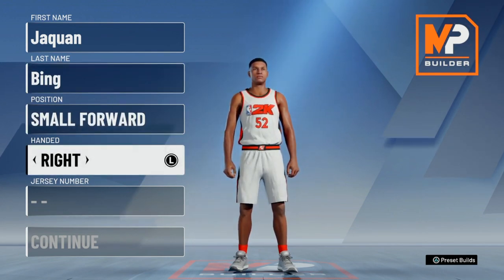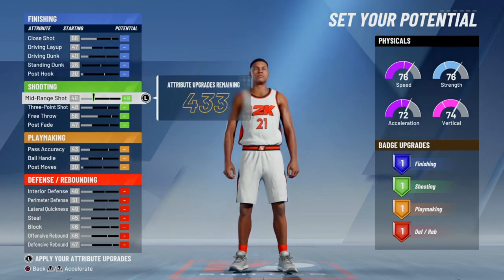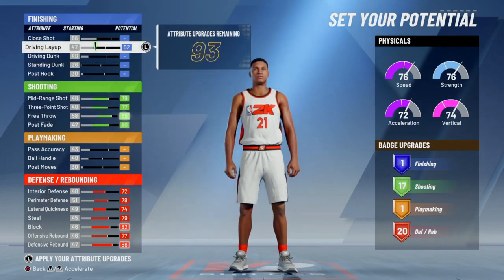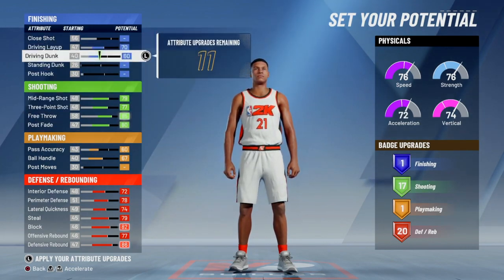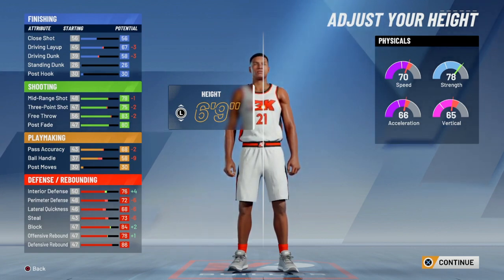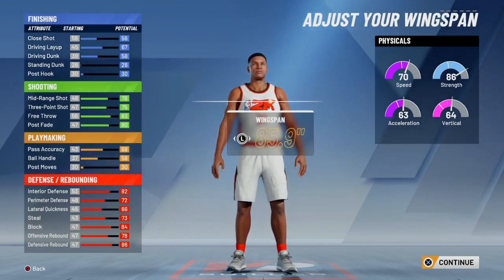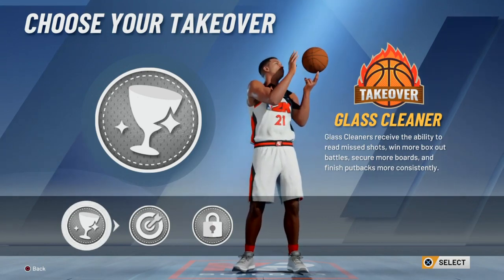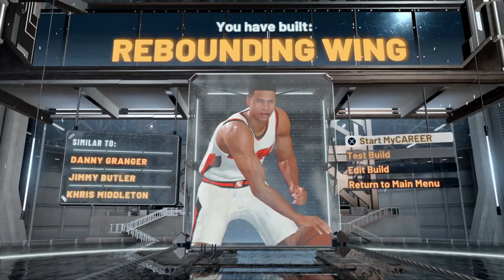BEST REBOUNDING WING BUILD IN NBA 2K20! DEMIGOD SF CREATION 2K20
Showing you guys how I made my goated demigod sf build.
Like Goal! ► 15+
Social Media Links ! ►

2K19
NBA2K19
NBA2K19 Gameplay
NBA2K19 Neighborhood
NBA2K19 Park
NBA2K19 Streaking
NBA2K19 Best Build
NBA2K19 Best Jumpshot